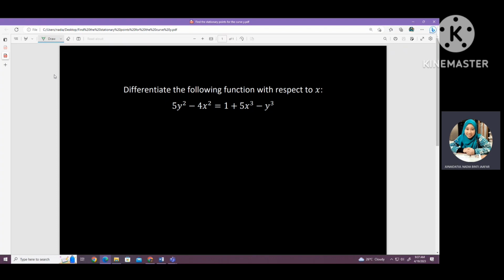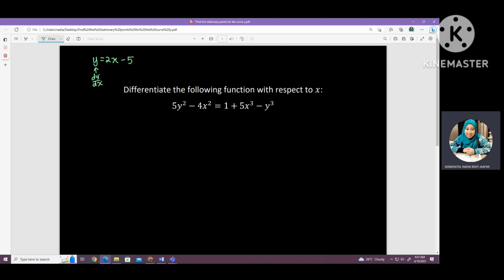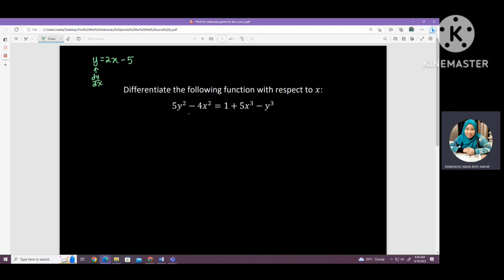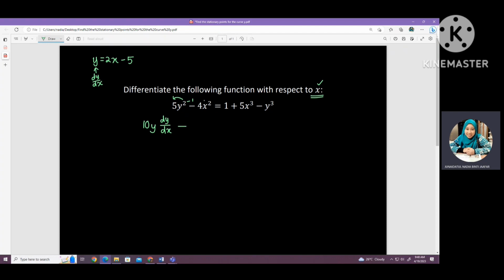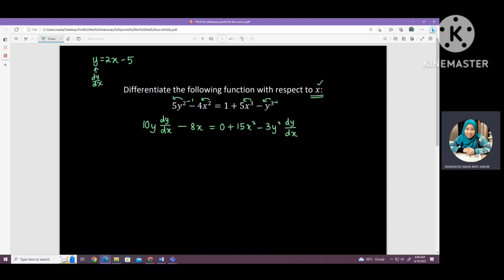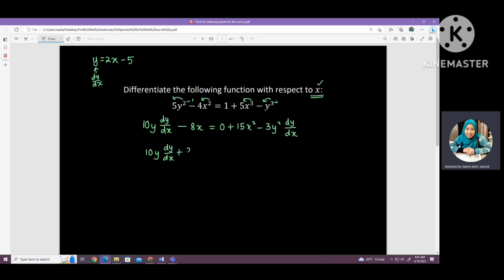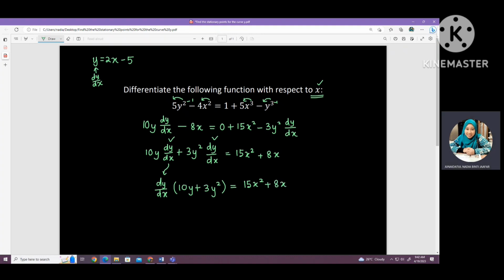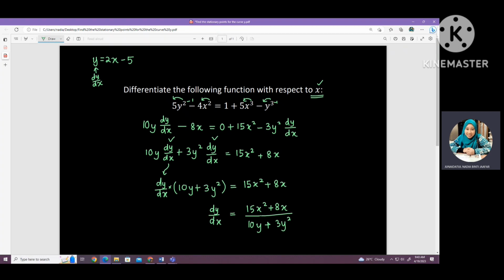DIFFERENTIATION | Implicit Differentiation